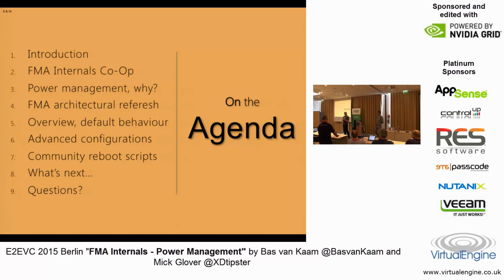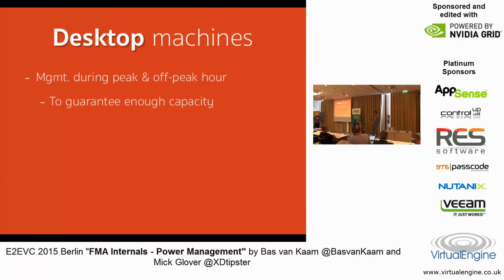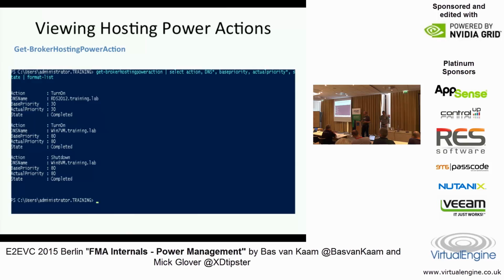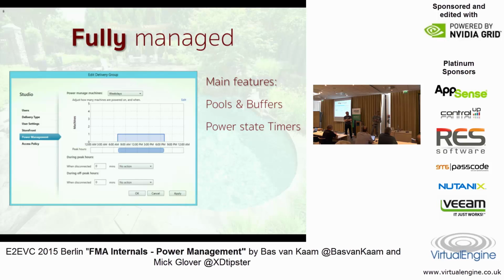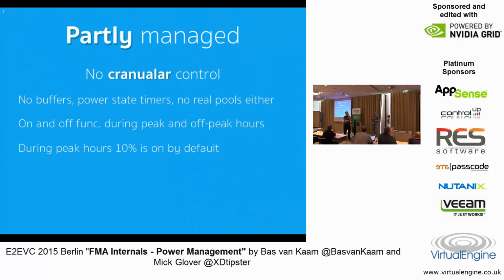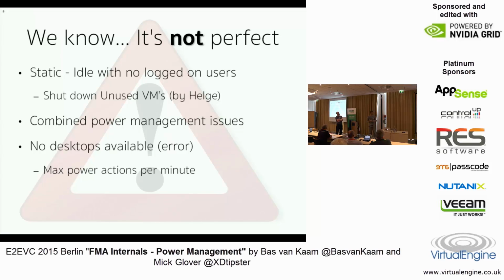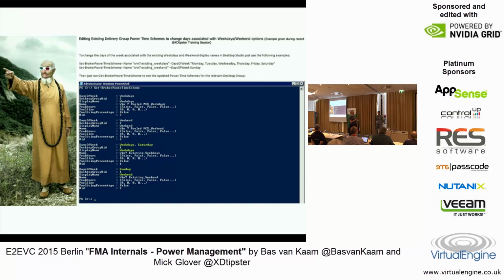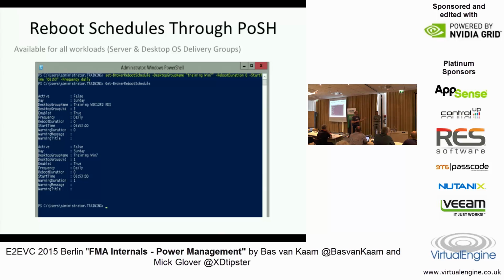Citrix FMA Internals - Power Management